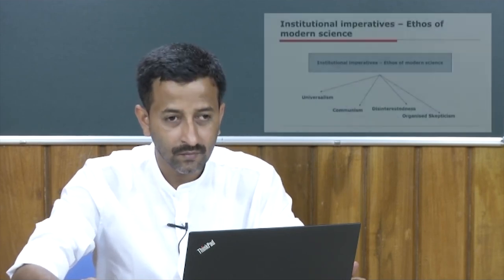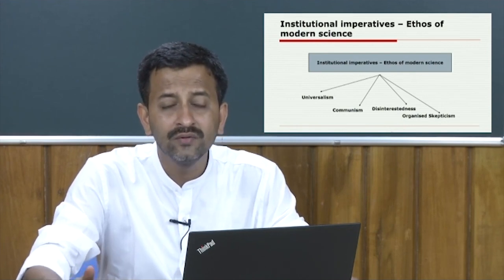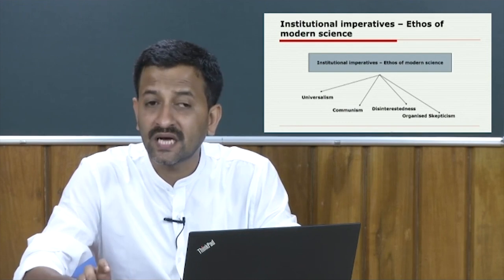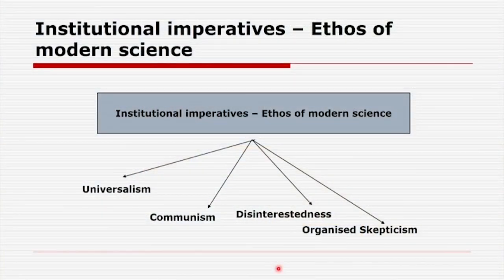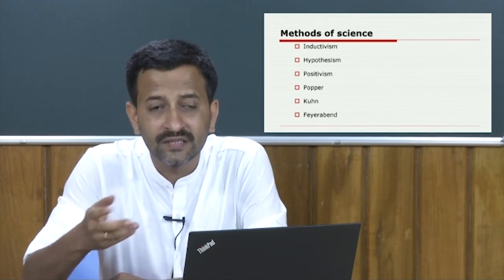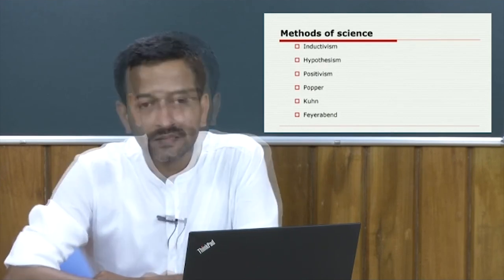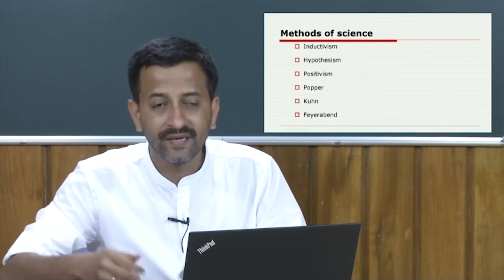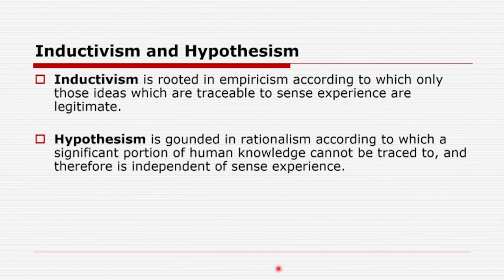Inductivism and Hypothesism I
Course Name : Science Technology and Society
Subject : Sociology